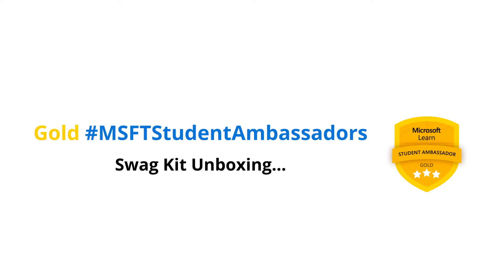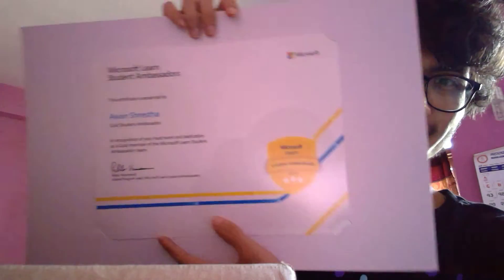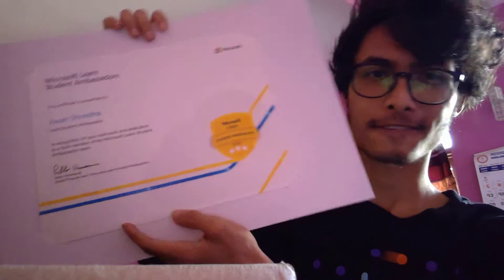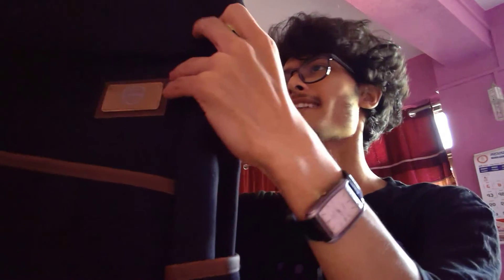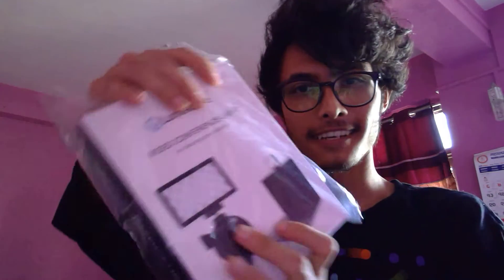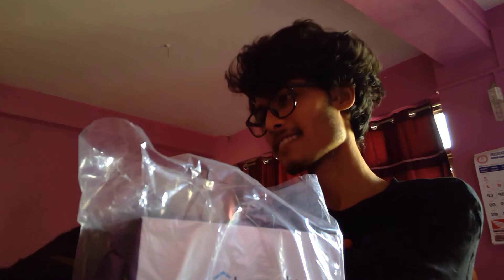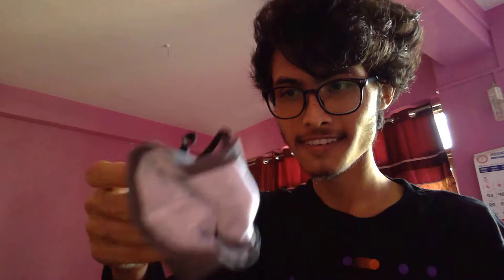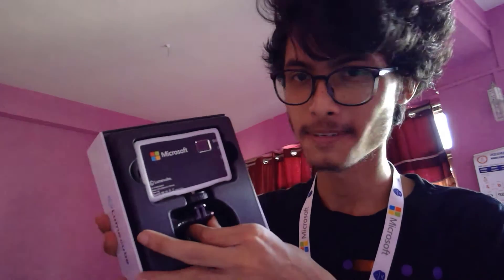UNBOXING Gold Microsoft Learn Student Ambassadors Swag Kit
Unboxing Microsoft Learn Student Ambassadors swag kit for Gold Student Ambassador.